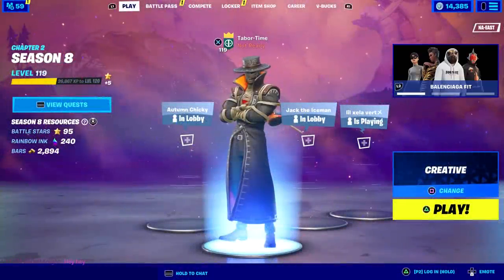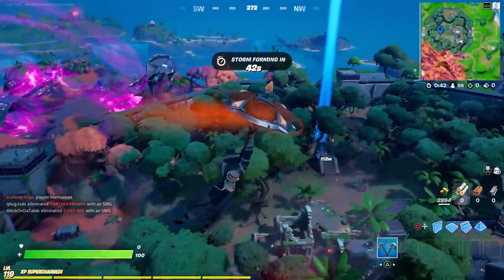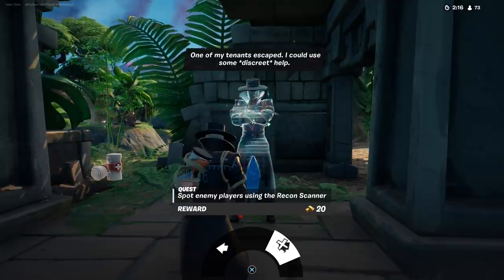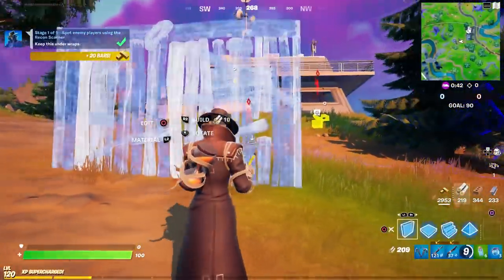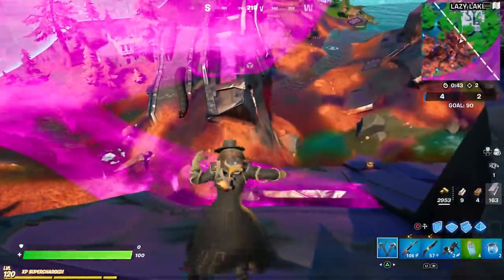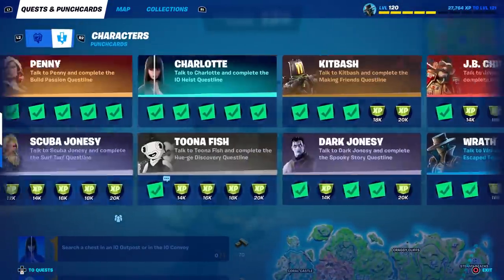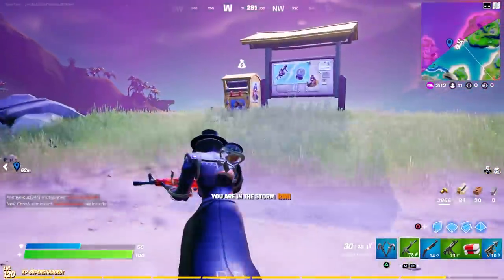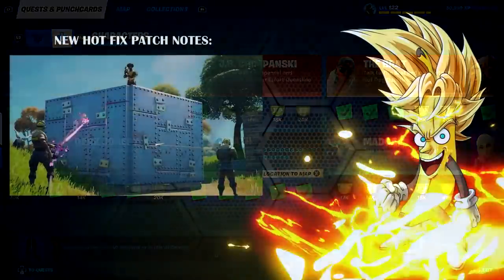How To Do The ESCAPED TENANT QUESTLINE Challenges For 80,000 XP! (NEW WRATH PUNCHARD)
Here's a free 80,000 XP compliments of the new Wrath NPC.